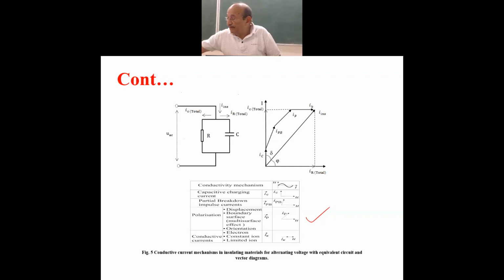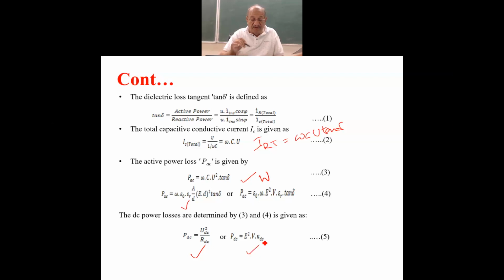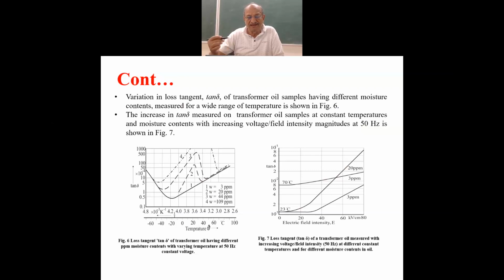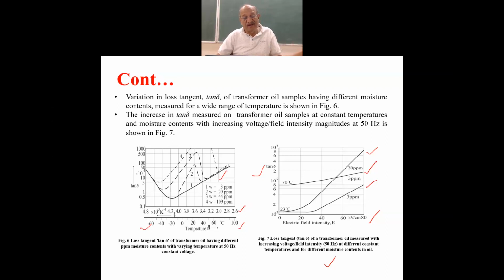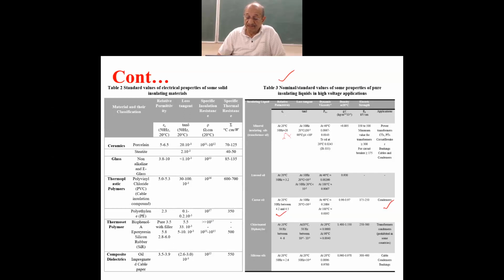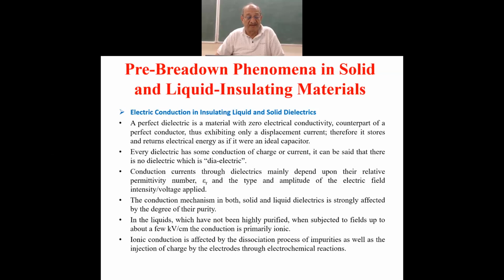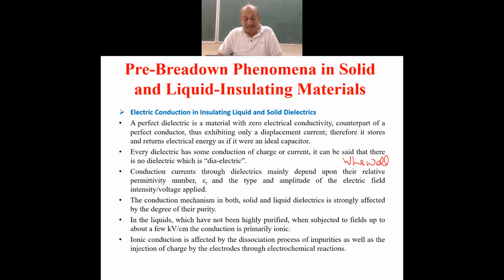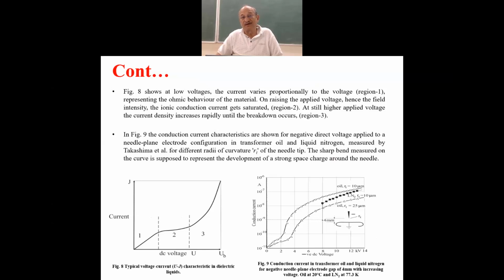Chapter 6 Part 3: Solid-Liquid Insulating Materials, Their Classification, Properties and Breakdown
These lectures cover the Classification of solid and liquid dielectrics, dielectric properties of insulating solids and liquids, pre-breakdown phenomenon in solid and liquid insulating materials and partial Breakdown, PB in solid and liquid dielectrics.

1.  Ravindra Arora and Bharat Singh Rajpurohit, "Fundamentals of High-Voltage Engineering" Wiley India, 2019.
2.  High Voltage and Electrical Insulation Engineering, By R. Arora, W. Mosch, IEEE Press, August 2011.
3.  High Voltage Insulation Engineering: Behaviour of Dielectrics ; Their Properties and Applications by R. Arora, W. Mosch, New Age International, 1995.
4. NPTEL Web Course on High Voltage Engineering by Ravindra Arora,